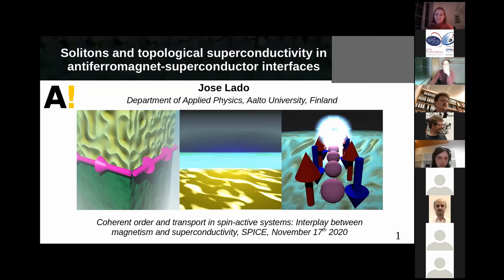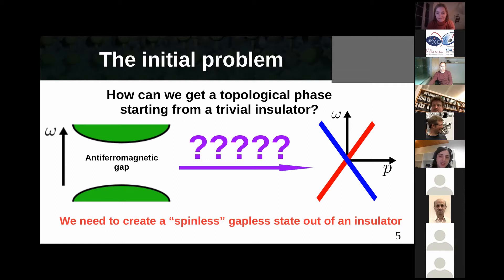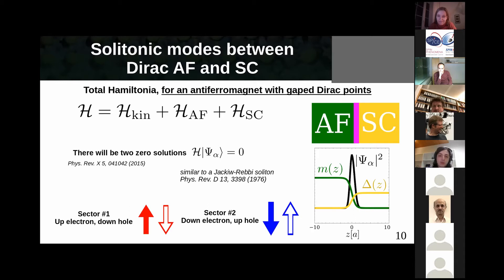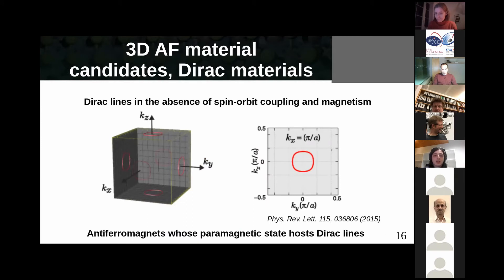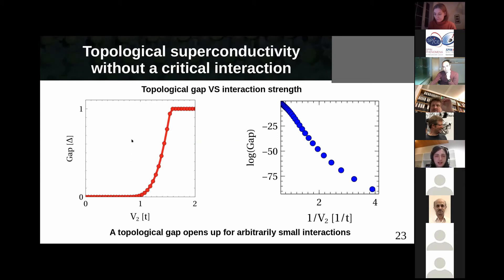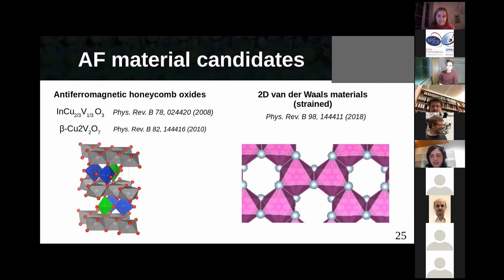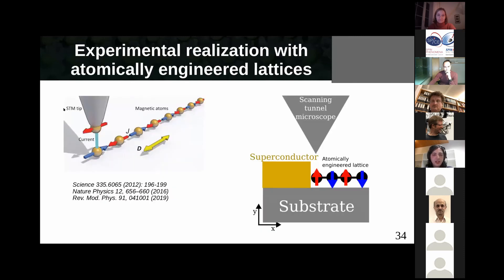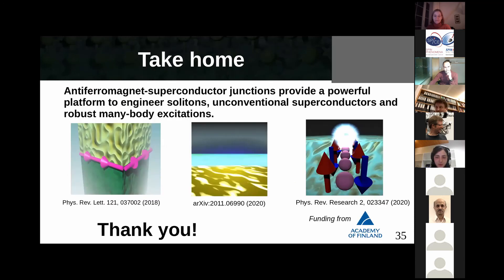Talks - Coherent order and transport in spin-active systems - Jose LADO, Aalto University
Solitons and topological superconductivity in antiferromagnet-superconductor interfaces